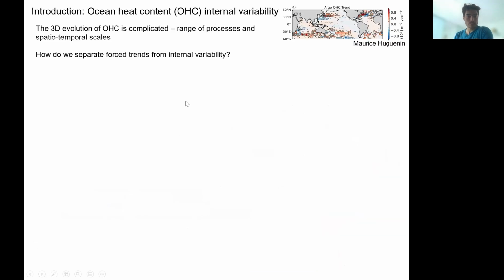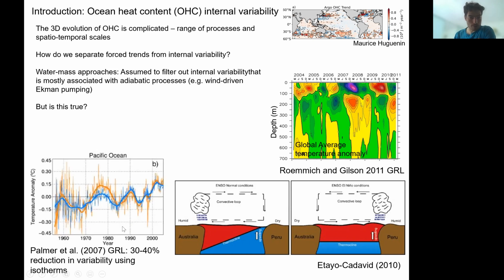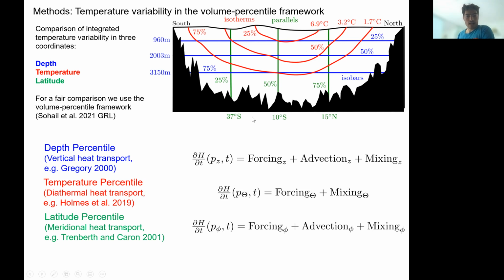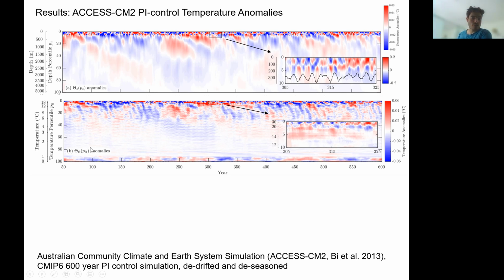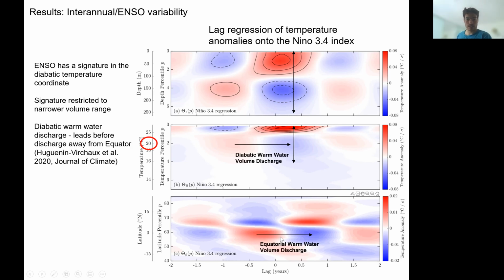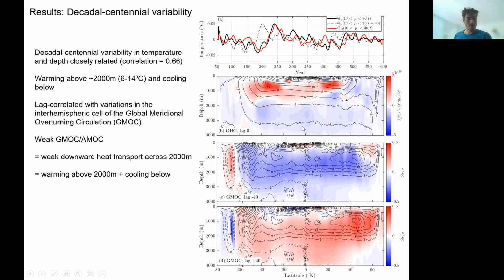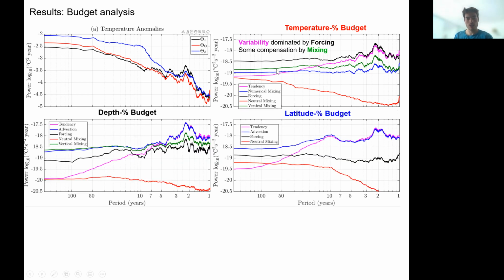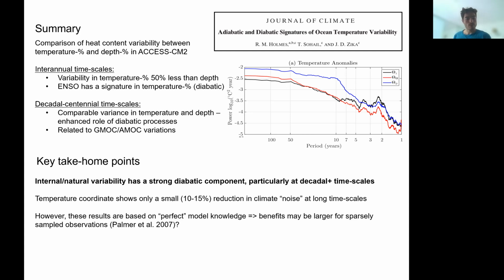Adiabatic and Diabatic Signatures of Ocean Temperature Variability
15 min version of a talk given at the Ocean Sciences Meeting (2022) on our article published in the Journal of Climate, "Adiabatic and Diabatic Signatures of Ocean Temperature Variability".